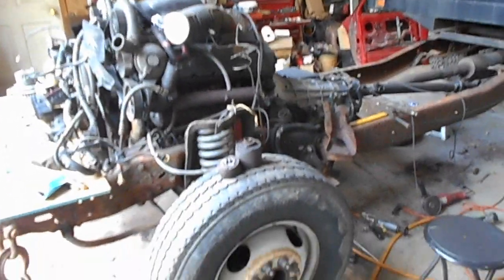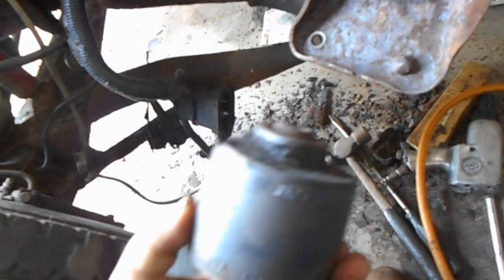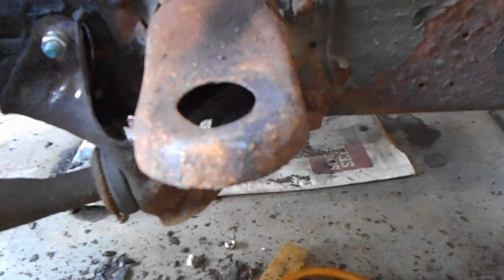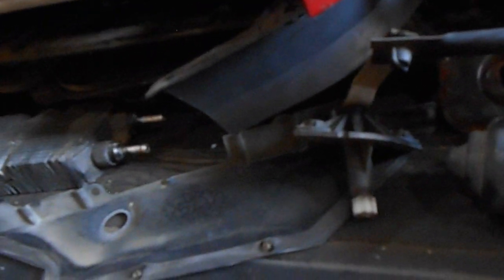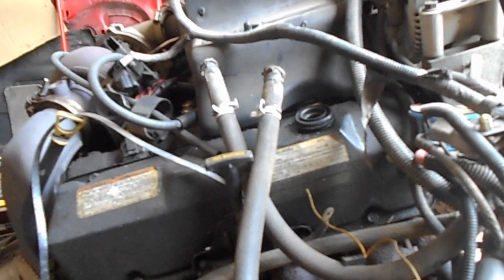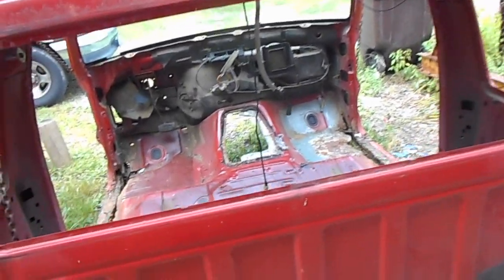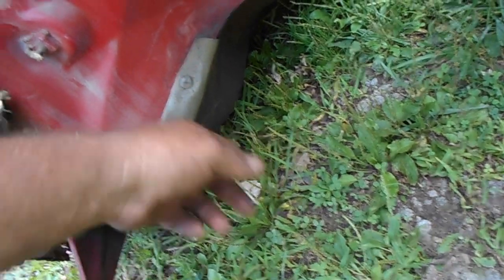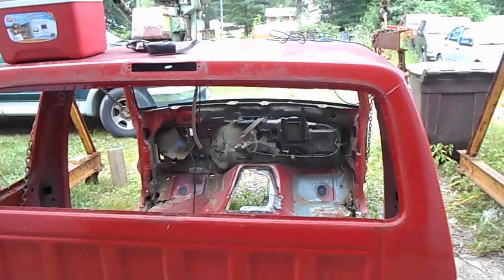Reds Frame Work pt# 2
Reds frame work continues and after getting the other ribbits cut off and driving them out I had to cut the cross member in half to get it out.  It took a lot longer than I figured it would to get it out of there but I finally got it out and now see other things that need fixed as I go. I did some more stripping on the cab and have a little more to do on it but that's tomorrows job ! LOL But I'm getting there slow but sure !  I hope you enjoy.  Bandit